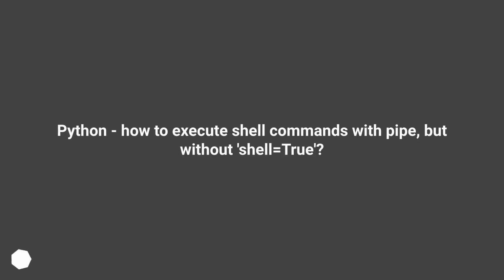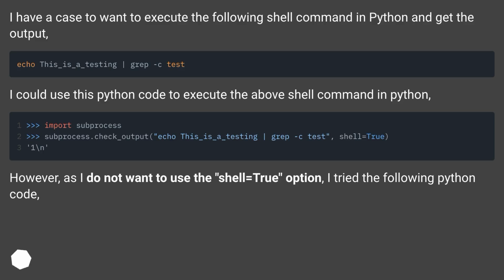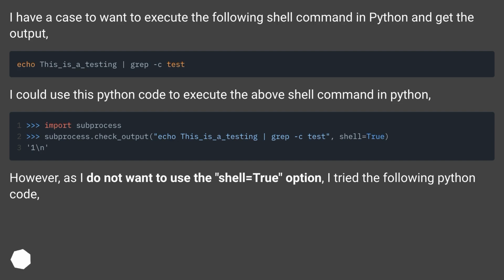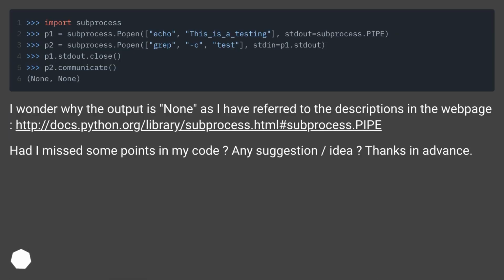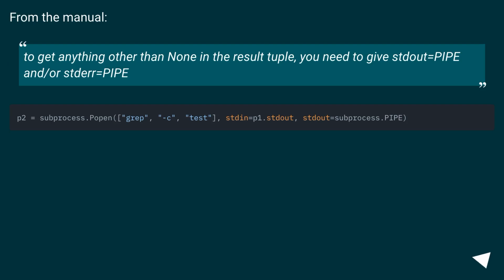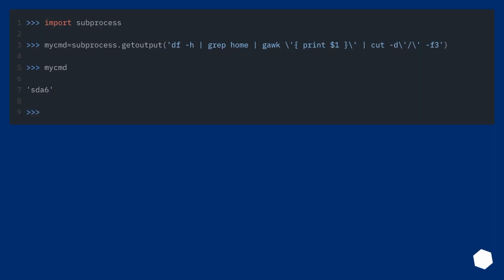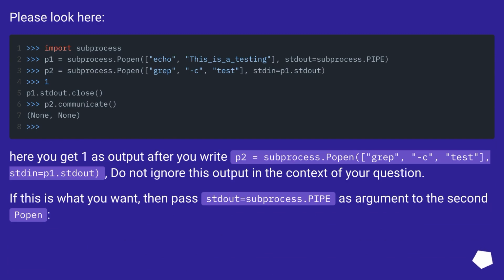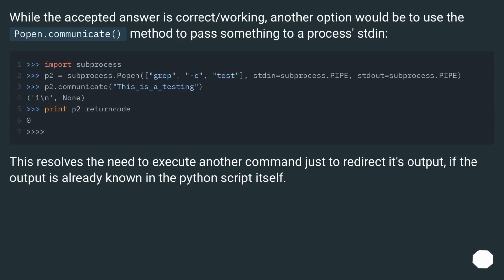Python - how to execute shell commands with pipe, but without 'shell=True'?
Chapters
00:00 Question
01:03 Accepted answer (Score 33)
01:23 Answer 2 (Score 39)
01:35 Answer 3 (Score 38)
02:21 Answer 4 (Score 6)
03:07 Thank you